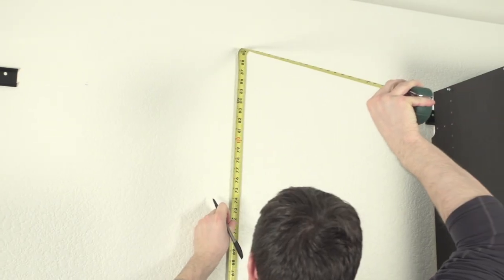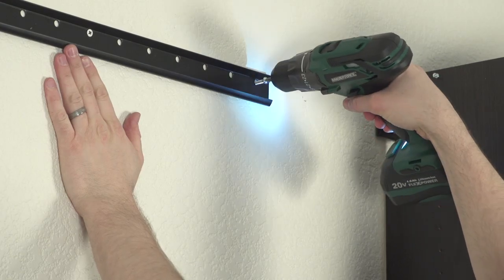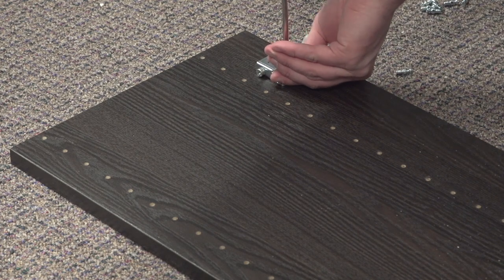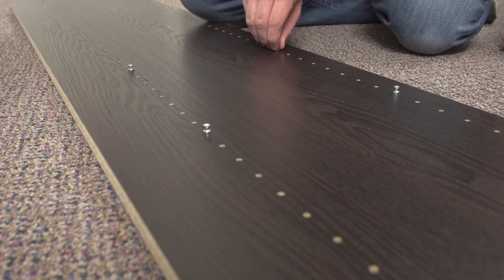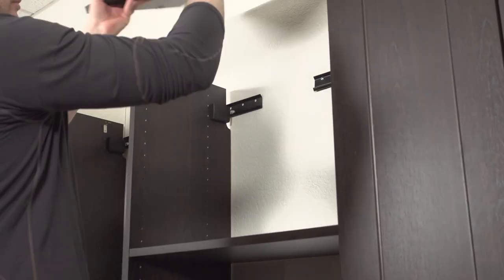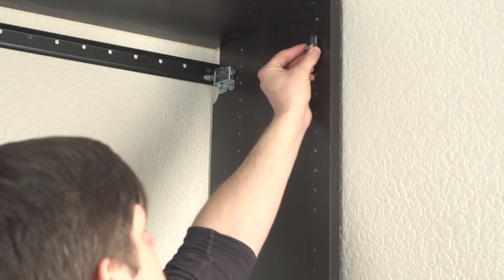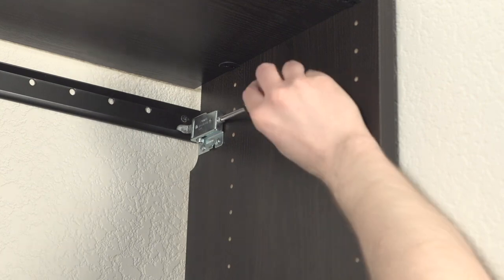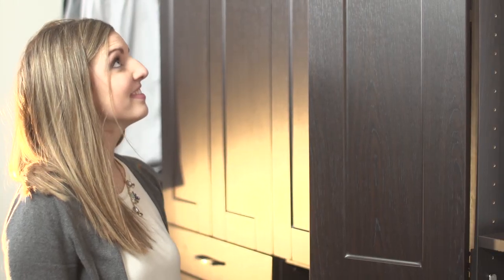Dakota Closet Wall Mounted System Installation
An instructional video on how to install a Dakota Closet system that is wall mounted.